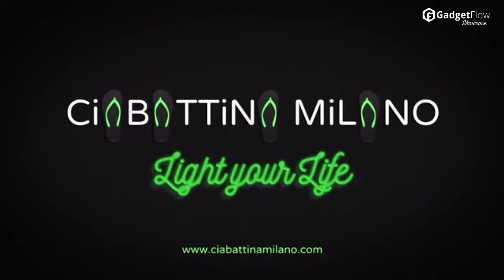Ciabattina Glowing Flip Flops - GadgetFlow Showcase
Brilliant, bold, and comfortable.

KEY TAGS
Nike Reveals New Technology!
KICK
NIKE FREE TECHNOLOGY
NikeAtFinishLine
Introducing NIKE FLYKNIT Technology
Nike
LEBRON 12: The Technology Behind The Shoe
Jacques Slade
Nike Lunarlite technology
piktybinis
The Story Behind Nike FlyKnit Technology
Nike
Ben Shaffer: Flyknit Technology and Nike Innovation
nikestadiums
Nike Anti-Clog Traction Technology - My Thoughts
Soccer Reviews For You
Flywire technology
oslosportslager
Nike Adds Self-Lacing Shoes to Sneaker Arms Race
Wall Street Journal
Nike Zoom Air
Nike Running
Nike Officially Unveils the Auto-Lacing MAG
Complex News
The Secret Behind Nike Air
Nike
Nike KD8 Technology Comparison Review & On Feet!
Hes Kicks
Technology Behind The Hyperfuse Basketball Shoe [HD]
hoopkix
Adidas Boost vs Nike Lunarlon - Tech #1
WestCoastKicks
NIKE KOBE XI Review: Performance and Technology
Jacques Slade
Nike's Dynamic Support Technology: The New LunarEclipse+
Mark Beier
Adidas Bounce Cushion vs. Nike Zoom Air Cushion!
The Sole Brothers
8 Things You Didn't Know About the Nike Foamposite
Complex News
Footwear Technology Forum 2015
Ken Schreiner
Jacques Slade
Rhea Footwear – Technology With Style! | NewsWatch Review
NewsWatchTV
Cat Footwear ERGO Technology
Cat Footwear Global
Under Armour Speedform Apollo Footwear Technology
Sport Chek
Guide to Yonex Footwear Technology
YonexUK
hoopkix
SoftScience Footwear Technology Overview
SoftScience, Inc
Banned by the NBA - The Shoe Technology of APL (Ep.1)
HYPEBEAST
Delcam CRISPIN Footwear Technology Forum Milan 2014
Filipe Cardoso PT
Zigtech Footwear Technology at Love Those Shoes
lovethoseshoes
Under Armour Running Footwear Technology Design
StrongerWorkouts
Footwear Materials Manufacturing & Technology India 2009 (fMM&T) - The APLF Event in India
fmmtindia
Nike Golf Lunar Control Footwear Technology
Golfbase UK
Under Armour Footwear Technology Design
StrongerWorkouts
Cat Footwear ERGO Technology feat Argon
Cat Footwear Global
Merrell UniFly Footwear Technology
BlacksOnline
USA Dawgs Footwear Technology.mp4
DawgsBrand
Volcom Footwear - Recliner Comfort Foam Technology
Volcom
OutDry Technology for Footwear
MontrailFootwear
Jacques Slade
HYPEBEAST
Powerlace - The very first auto-lacing shoe technology! - Now it's real!
Powerlace Advanced Auto-Lacing Shoe Technology
hoopkix
Basketball Shoe Technology
Kyle Dahlstrom
 WATCHED3:42
Ken Schreiner
Nike
DC SHOES: The Evan Smith Signature Shoe with IMPACT-I Technology
DC Shoes
Kobe Bryant on Shoe Technology
Brick Bake
NIKE FREE TECHNOLOGY
NikeAtFinishLine
Most Comfortable Shoe Ever!? | Sneaker Tech Explained!
T Blake
DC SHOES: NYJAH TALKS SIGNATURE SHOE TECHNOLOGY
DC Shoes
Asics Walking Shoe Technology
Studio Nuvu - Video & Animation
Nike Basketball Shoe Technology
Khelmart.com
The future of running shoe technology – insights into adidas’ science lab
adidasGroup
ShiftWear Presentation Video
ShiftWear
Running Shoe Technology
Maynard Payumo
Mizuno Smoothride Technology
Discover the technology behind Mizuno Wave Rider 17
Lil Wayne Supra Skate Shoes Sneaker Chop Shoe Technology Review nike yeezy solar red
The Sneaker Chop
What Goes into Making the "World's Best Running Shoe?"
HYPEBEAST
Top 3 shoe accessories you must have
Freeze HD
Introduction to Flip Flops.
Rushikesh Agashe
Future - I Thought It Was A Drought LYRICS
Yeezys On Deck
Electronics 201: Flip-Flops
humanHardDrive
Difference between Latch and Flip Flop
Neso Academy
DIY Flip Flops Decorating - How To Decorate Sandals for Summer
SoCraftastic
Introduction to SR Flip Flop
Neso Academy
Digital Electronics -- Flip-Flops
MovieHQ
Sumary of the behavior of SR, JK and D flip-flops
Abelardo Pardo
Lecture 17 - S-R,J-K and D Flip Flops
nptelhrd
5 Hillary Clinton Flip-Flops
The Amazing Atheist
SR Flip Flop and Clocked SR Flip Flop ( Digital Electronics )
physicsanddigitalelectronics
VOILA! Flip flops - NEW MUSIC VIDEO!
VOILA! MUSIC
How To Make Gucci Flip Flops - NBA 2K16 | EXCLUSIVE Park Clothes
ShootEveryone